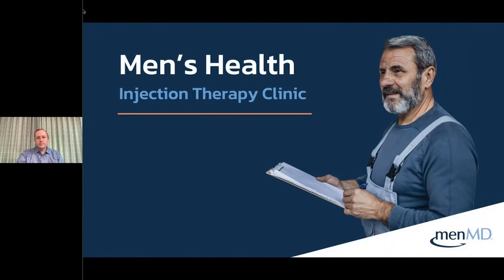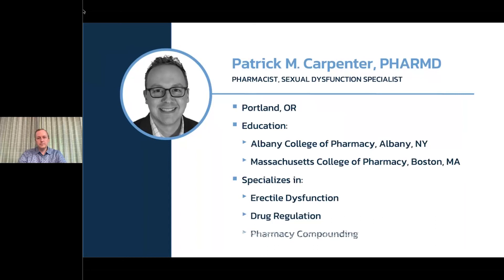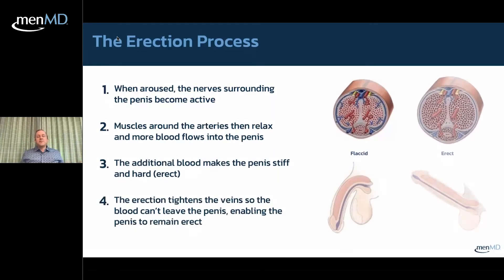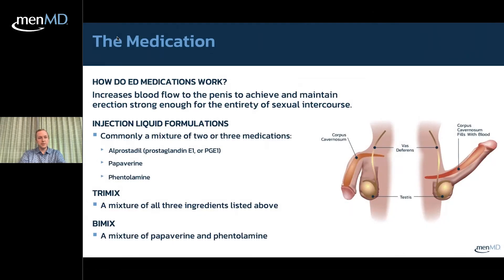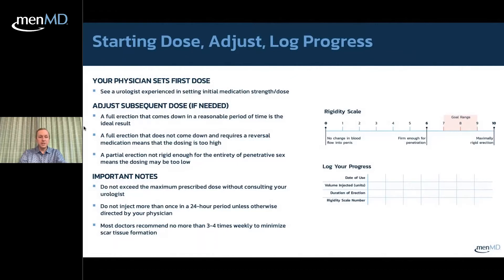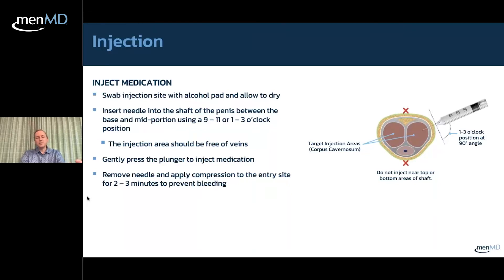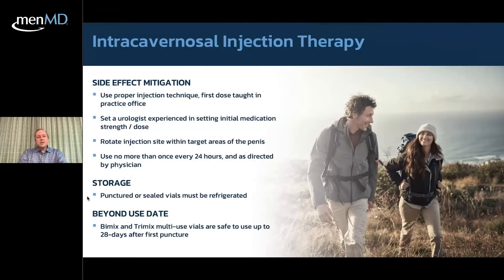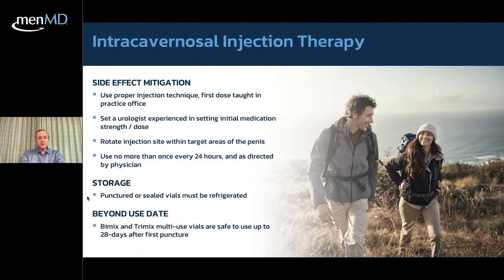Penile Injection for Erectile Dysfunction: Dosing and Technique | Learn how with Patrick Carpenter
Presented on May 25th, 2022 by Patrick Carpenter

Whether you're new to Injection Therapy or a current user and just want to brush up on your knowledge, Patrick will cover everything you need to know for a safe and successful treatment.

In this webinar, Patrick Carpenter will discuss:
  -Injection Medication
  -Syringe and Dosing
  -Injection Techniques
  -Q&A

Patrick Carpenter, MS, PharmD, RPh, is a Pharmacist located in Portland, Oregon who specializes in Erectile Dysfunction, drug regulations, and pharmacy compounding.